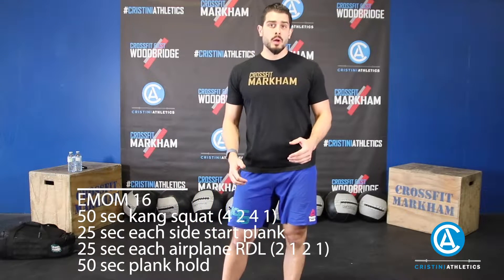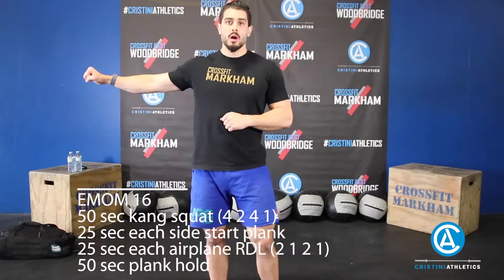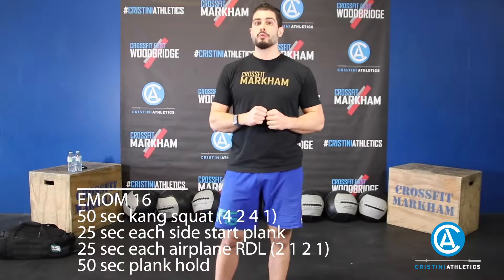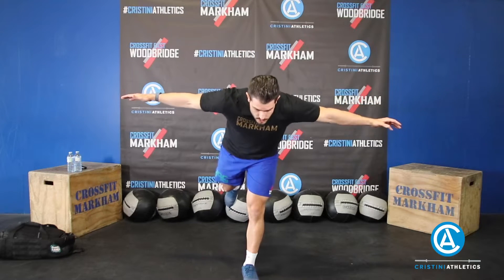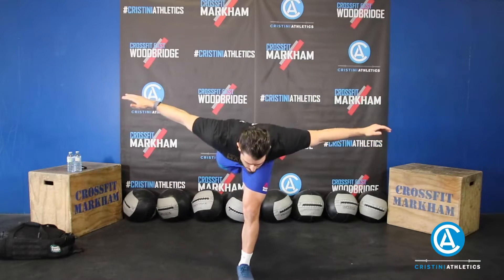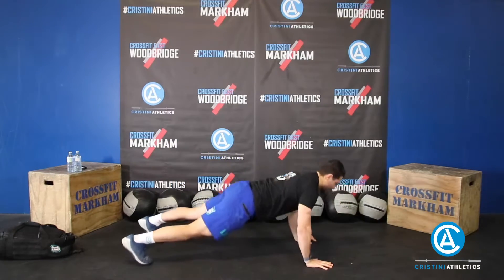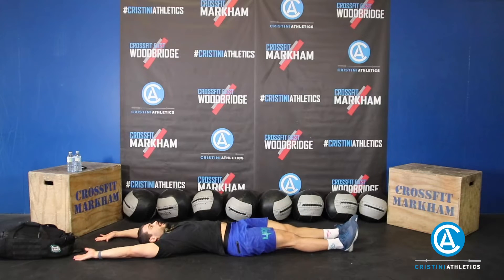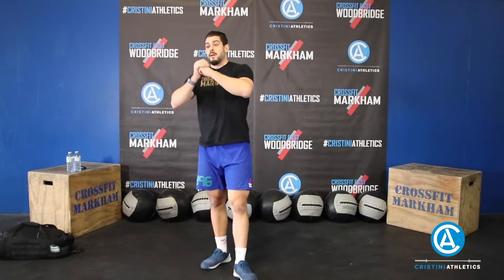Cristini Athletics HomeWod Wednesday May 6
All equipment can be found in your home